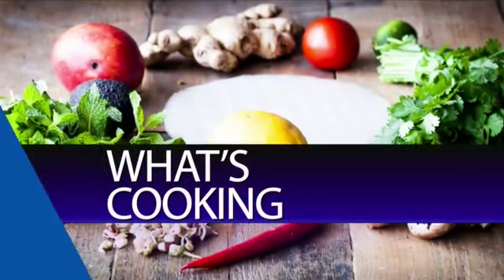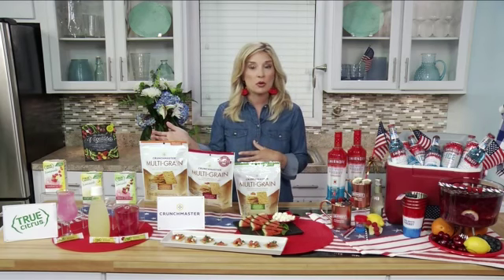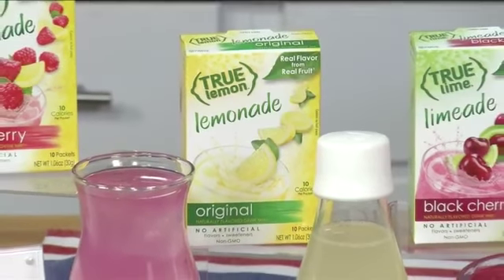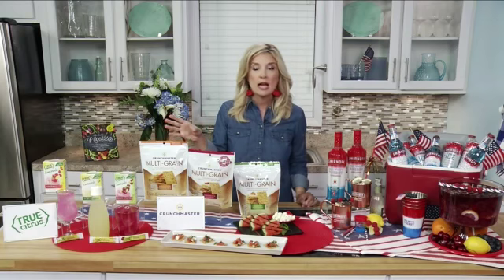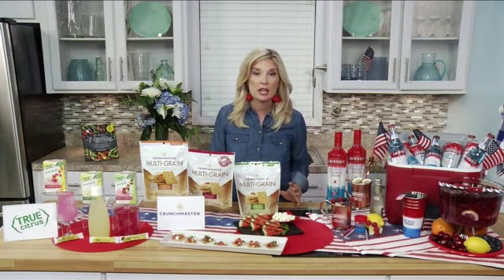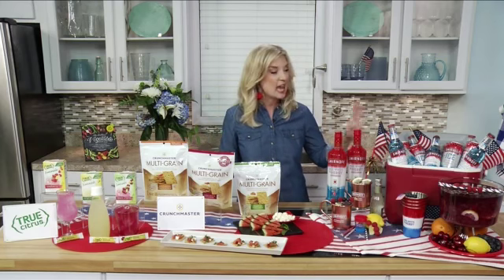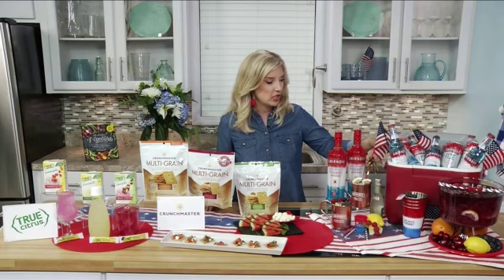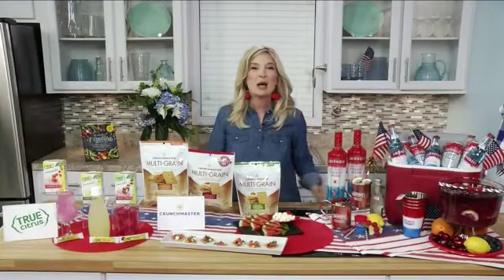Independence Day Entertaining